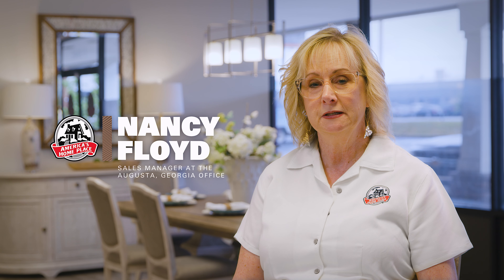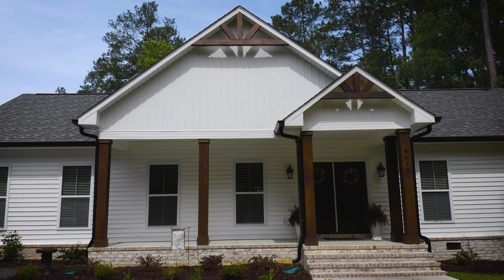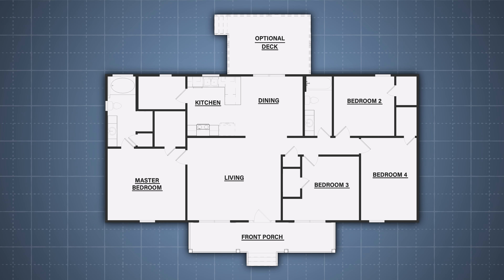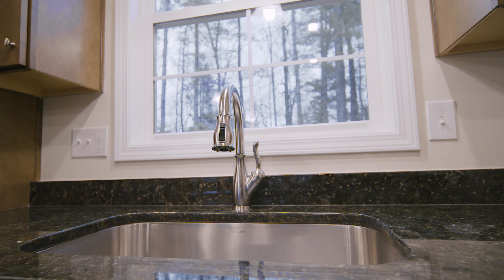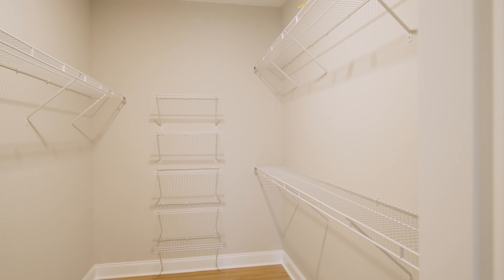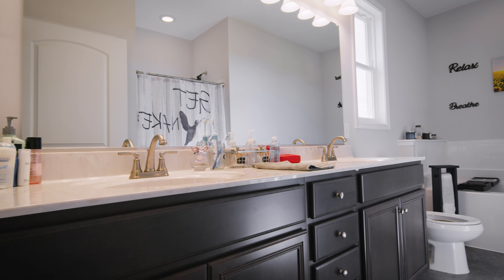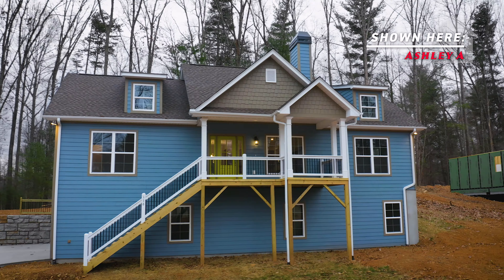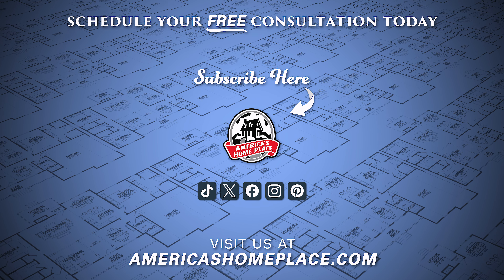Our Favorite Floor Plans | Nancy & The Bedford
Meet Nancy, a Sales Manager from the Augusta, Georgia office of America's Home Place! From a beautiful covered porch to a central & open living area, Nancy talks to us about why the Bedford is her favorite floor plan! Tune in to learn more about the Bedford or take a look at some of the other Bedford homes that we have built!

What else would you like to see from us?

Please be sure to visit our website, and as always, feel free to contact your local building center to learn more about our custom home-building process and get started on building the home you’ve always wanted.

Visit us online & learn more about building a custom home with America’s Home Place by visiting us

0:00 Nancy & The Bedford
0:26 Exterior Customizations
0:51 Central, Open Living Area
1:03 Kitchen and Dining Room Customizations
1:46 Master Bedroom
2:19 Secondary Bedrooms
2:33 Very Versatile Floor Plan